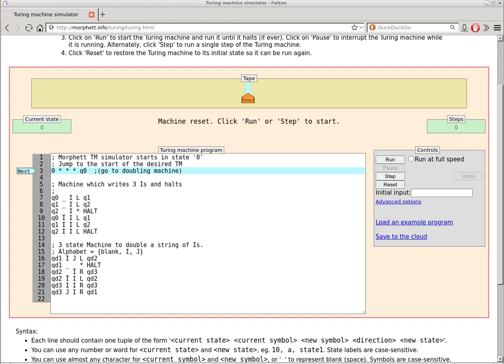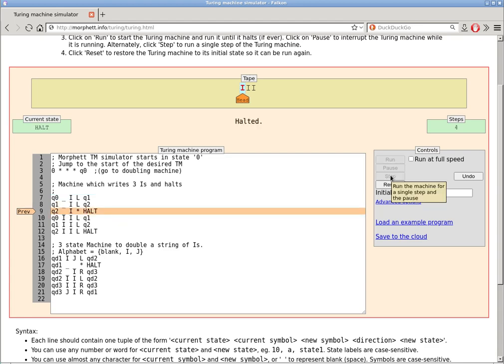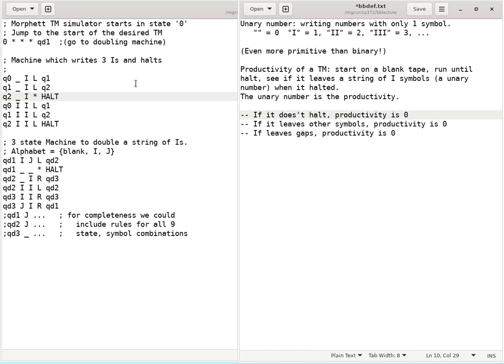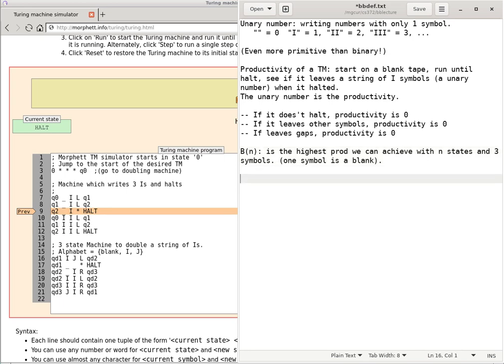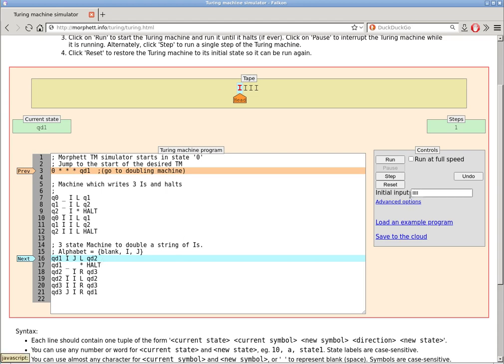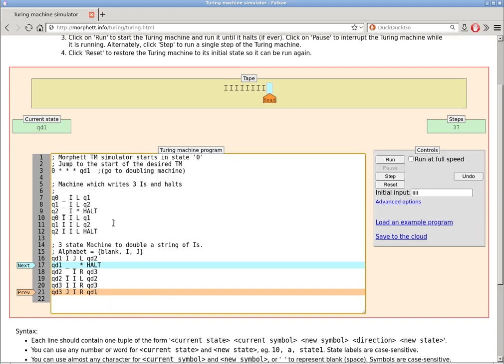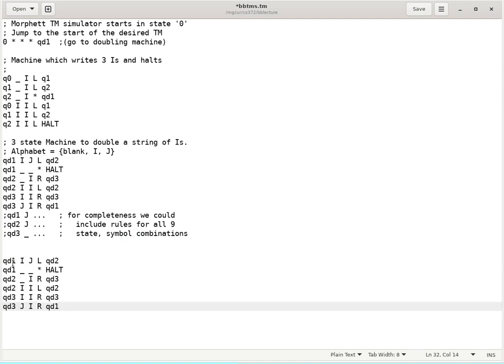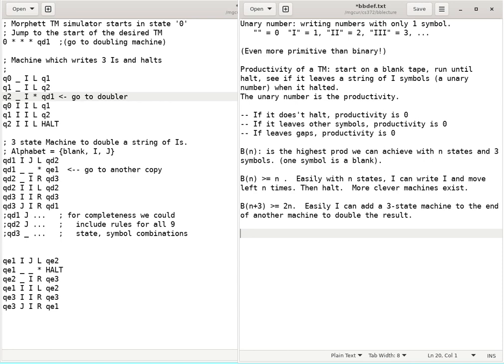Busy Beaver function defined